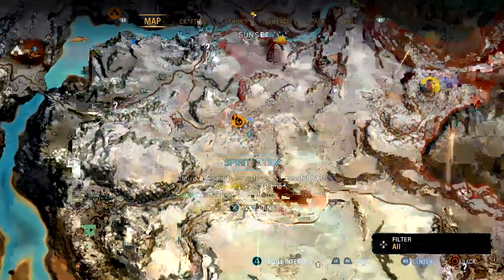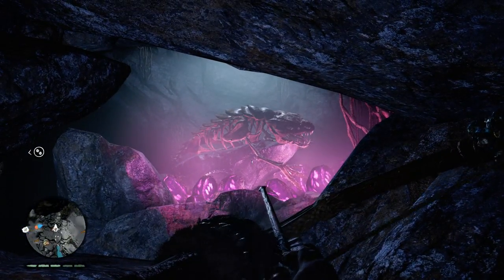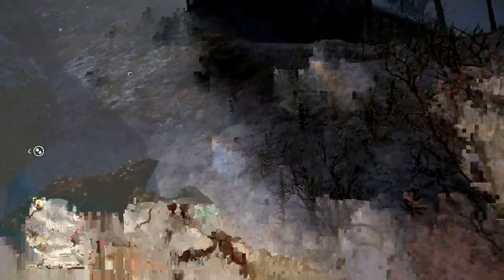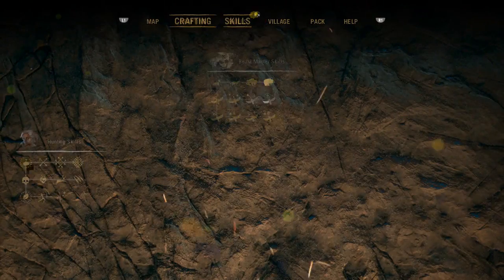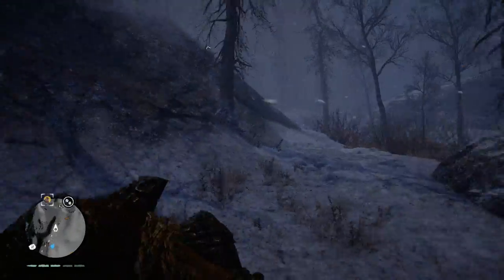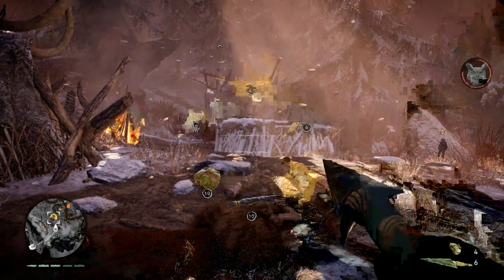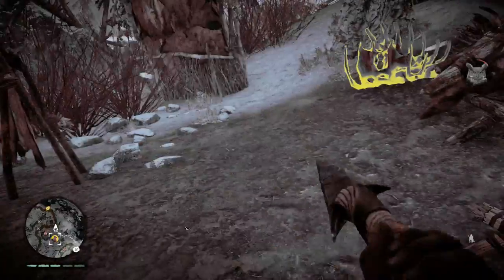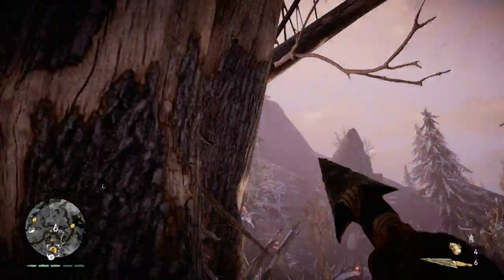FarCry Primal 33 Blood Dragon Reference!!!!